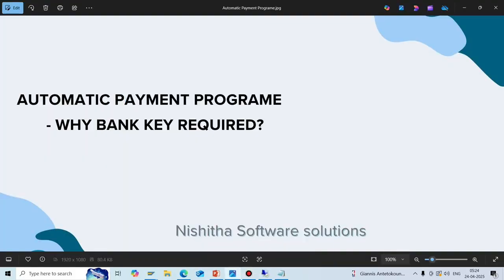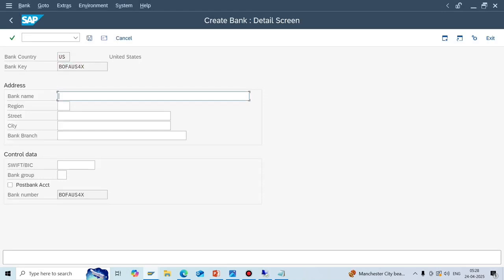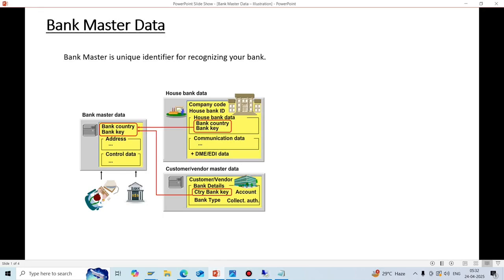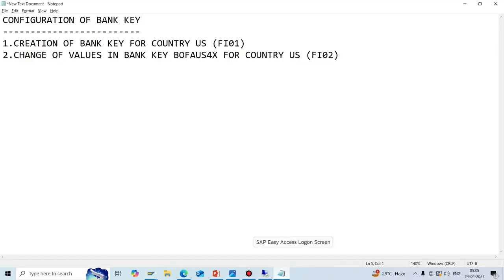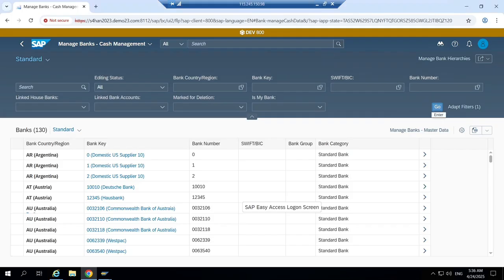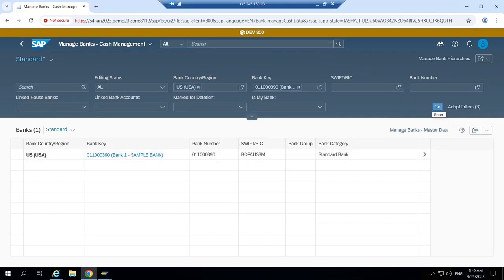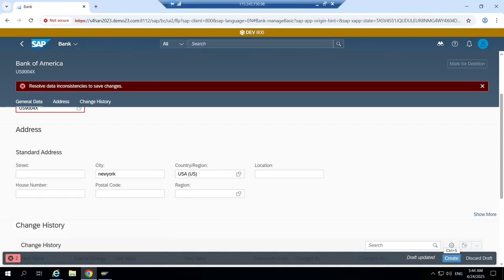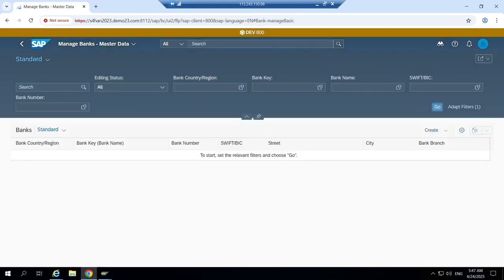Automatic payment program - Bank key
Creation of bank key through GUI and Fiori app.
Now, I’m excited to announce the launch of my SAP FICO & S/4HANA Training Institute based in Hyderabad. Through this platform, I’ll be sharing valuable insights, practical knowledge, and expert guidance for anyone interested in learning SAP FICO and S/4HANA.

🔹 Training Offered:

Online Classes – For learners across India and abroad

Offline Classes – At our training center in Hyderabad

Address  : H.No. 7-1-621/10-302 ,Flat no - 202 , Sai Manor Apartments, Beside Umesh Chandra statue, Near SR Nagar Metro
Station , S.R.Nagar , Hyderabad - 500038.